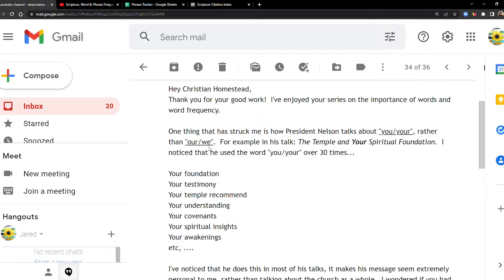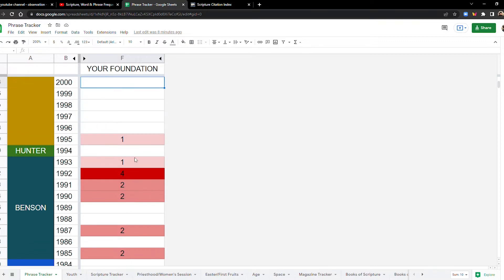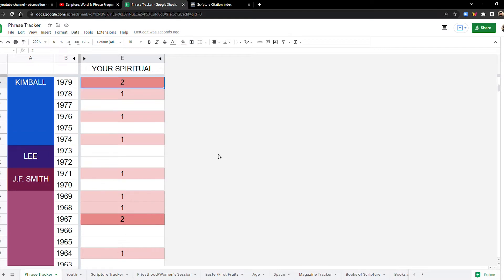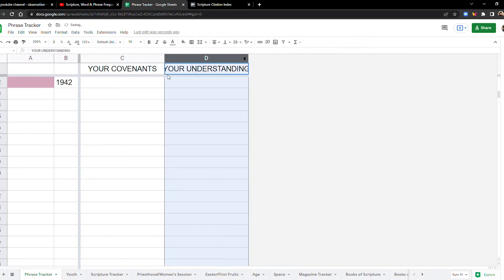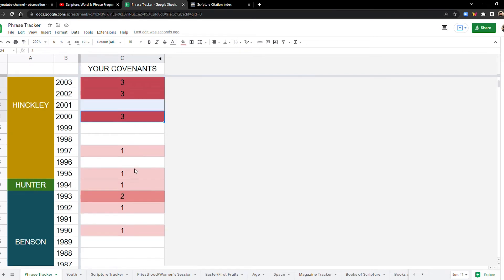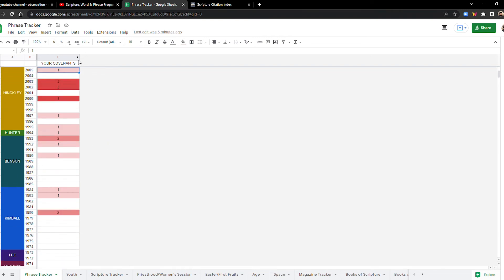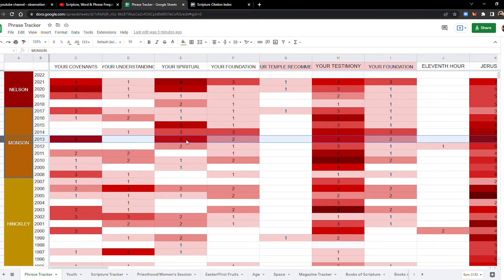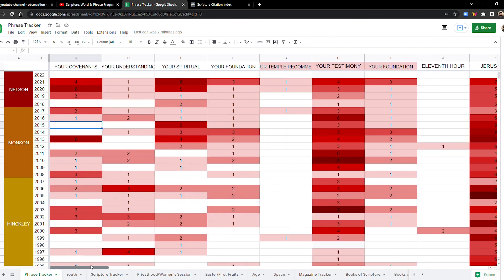"Your Covenants", "Your Understanding", "Your Spiritual", "Your Foundation"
Scripture Citation Index